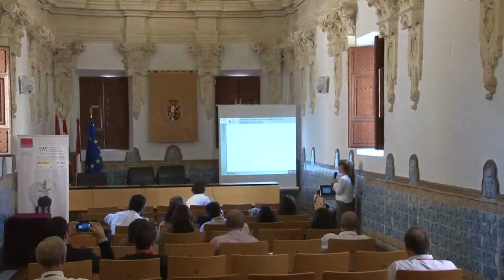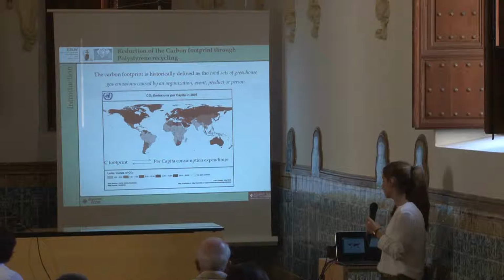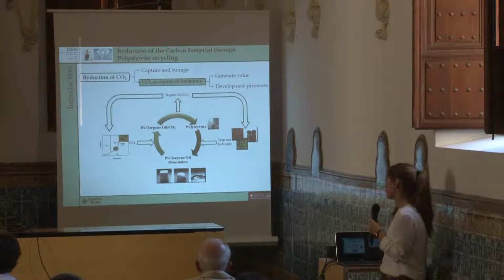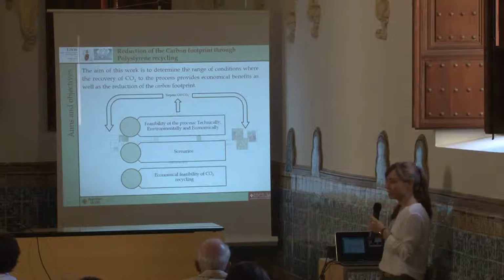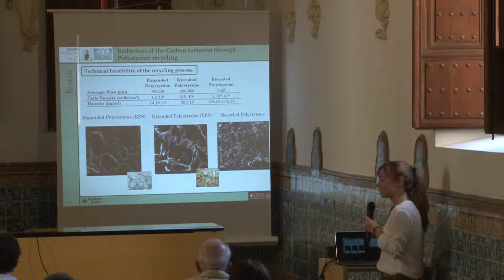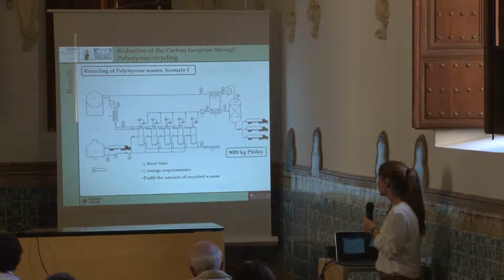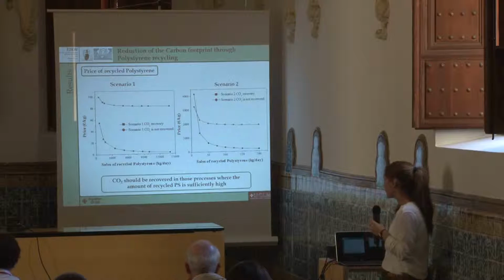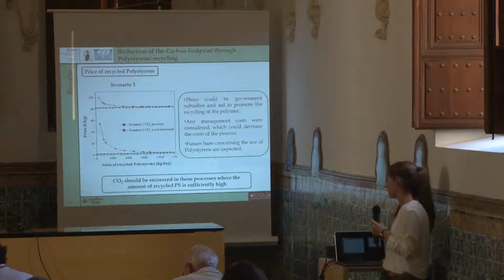10 Teatrillo GutiérrezC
Energy and Environment Knowledge Week
Toledo, Spain
20th-22nd - November

AULA MAGNA¿?